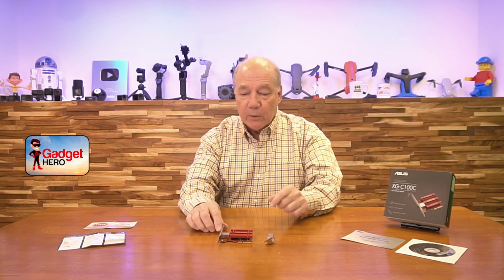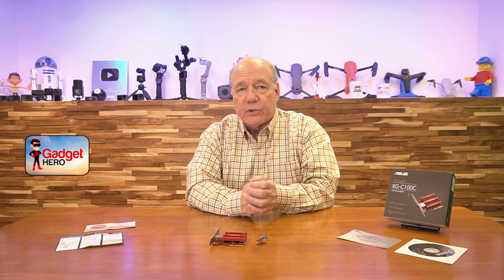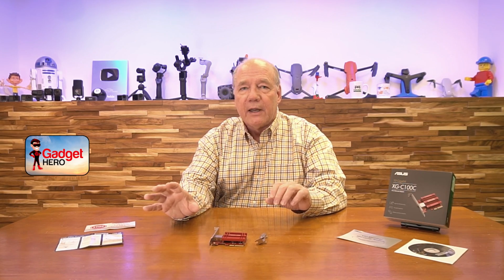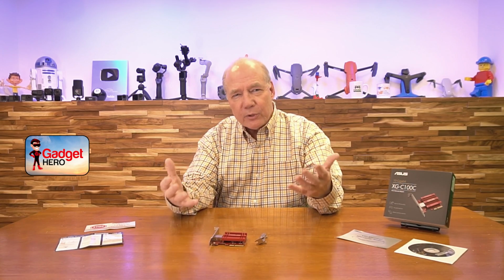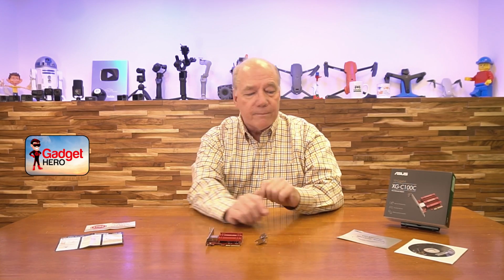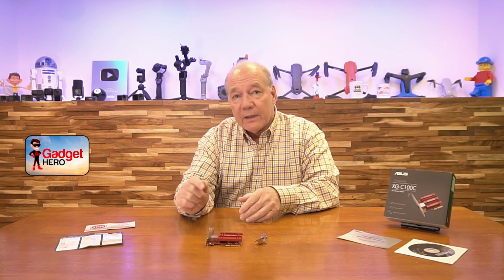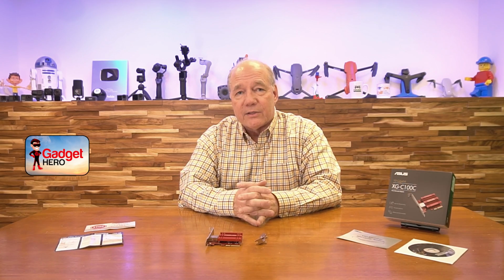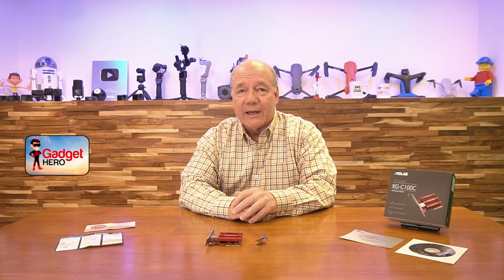ASUS XG-C100C Review - 10G Home Networking!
ASUS XG-C100C

The ASUS XG-C100C 10G networking card will instantly upgrade your connection and data transfer speeds. It plugs into an open Pci-E slot and provides an ultra-fast network connection for your computer. It speed senses and can switch between 100m/1G/2.5G/5G and 10G networks. This means you can continue to use the same card as you upgrade your network in the future.